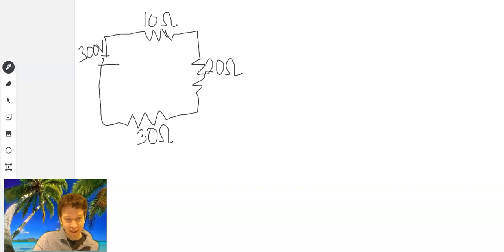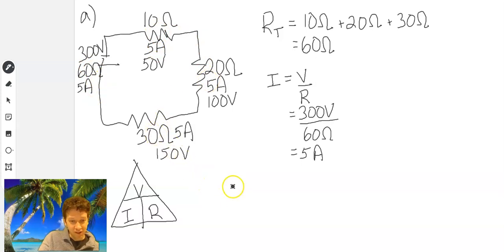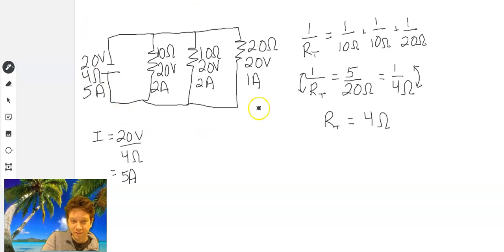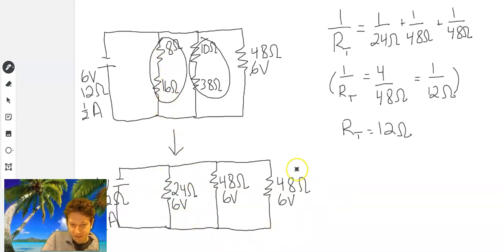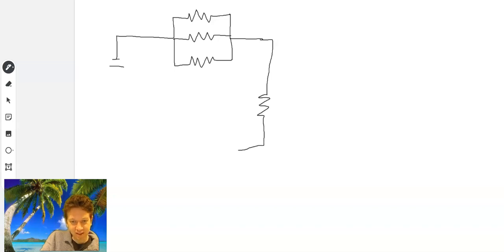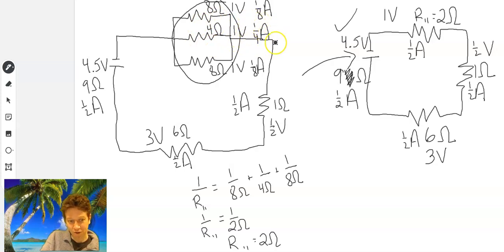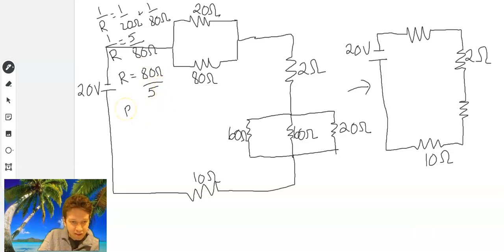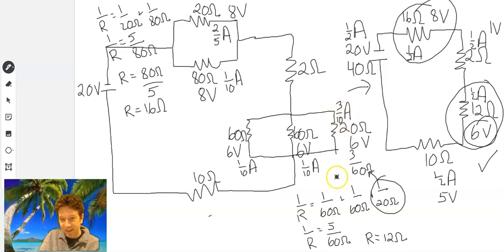Grade 11 University Physics - Solving Mixed Circuits Practice Problems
You can download this handout along with the entire course pack that goes along with all my videos for grade 11 physics FREE from this link:

This video combines the ideas of Kirchhoff's Voltage Law for Series and Parallel Circuits as well as Kirchhoff's Current Law for Series versus Parallel Circuits.  I show you how to solve a mixed circuit step by step.  Ohm's Law will also be used to fill in missing information as well as finding equivalent resistance for series and parallel circuits. It is essentially a recording of my physics lecture on Zoom.  My channel has everything about physics and math, from high school lessons, to video game analysis, science experiments, cryptography, Python and so on.  Check out the different videos and get FREE resources from my Official Website @ youtubephysicsteacher.ca

CONTENT:
0:00 Example #1 Simple Series Circuit
6:27 Example #2 Simple Parallel Circuit
11:40 Example #3 Mixed Circuit 1
21:16 Example #4 Mixed Circuit 2
27:52 Example #5 Mixed Circuit 3